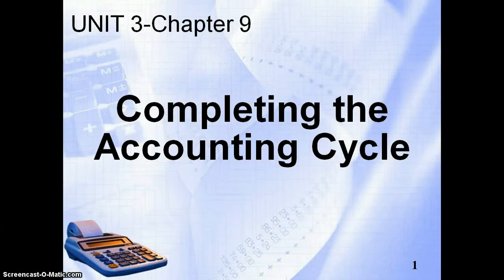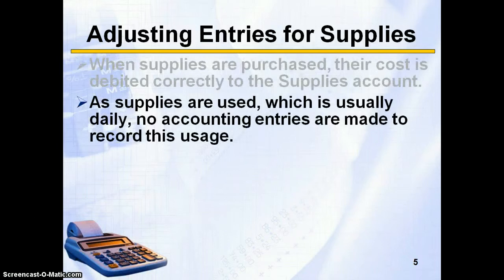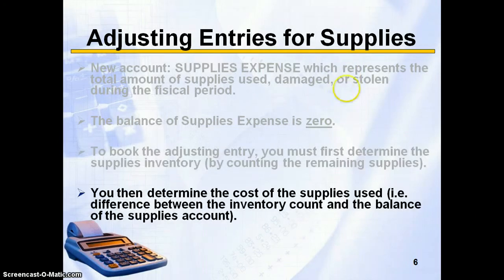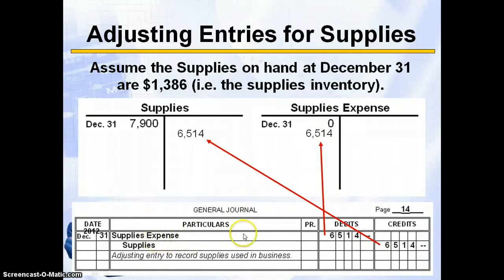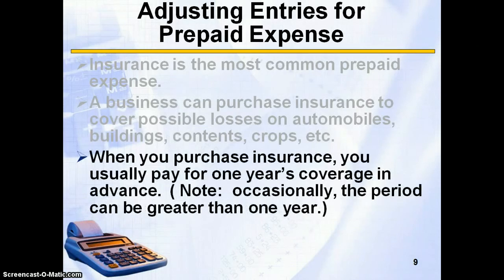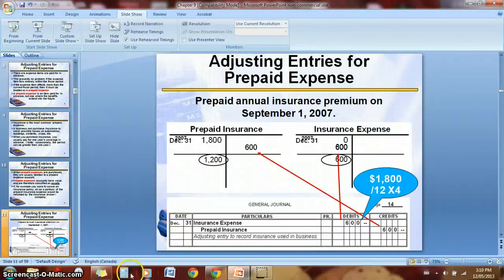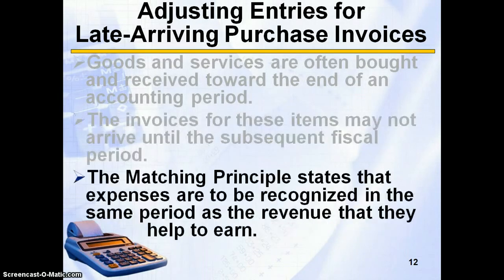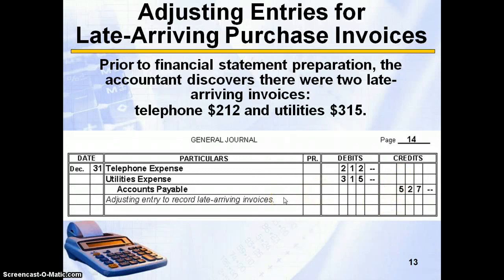Chapter 9.1-Adjustment Process